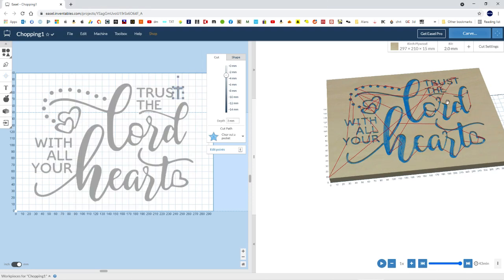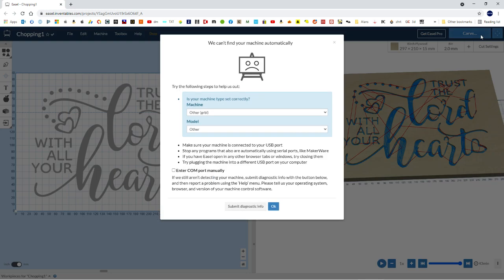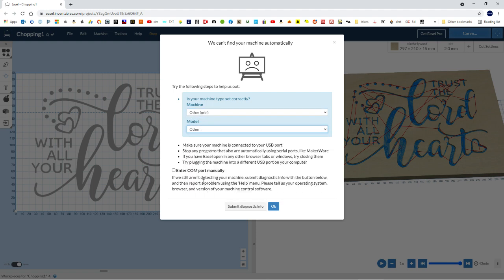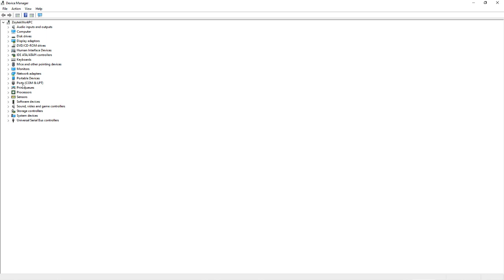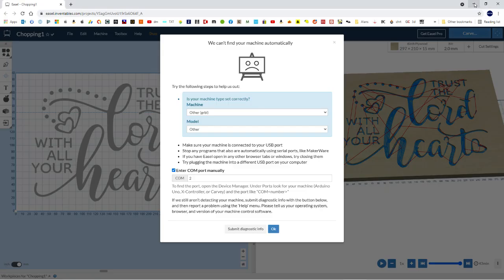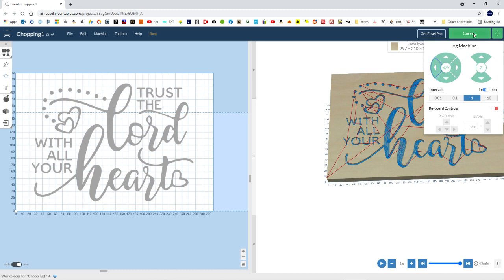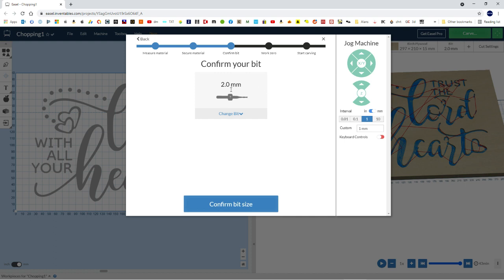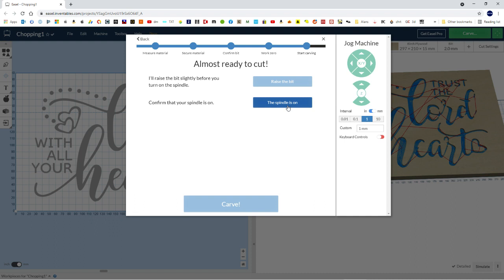6045PRO Demo 2/3 - Connecting to Easel for Machine Control and Running Jobs. (CH340)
Make sure to install the CH340 USB-Serial driver first - unless the controller is an Arduino.
All Minimillr machines since September 2021 will use an Arduino so no CH340 drivers are required.
The OS will automatically install the drivers.  Use Device Manager to see what controller us being used.